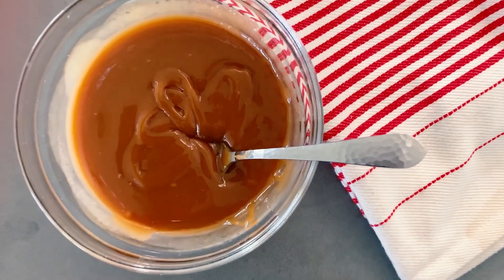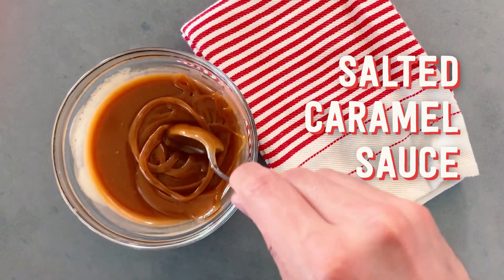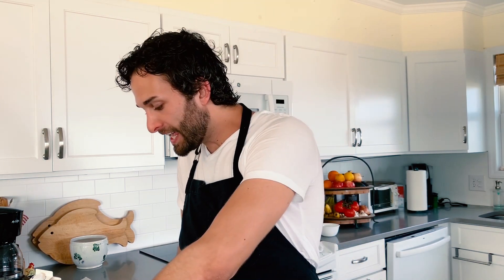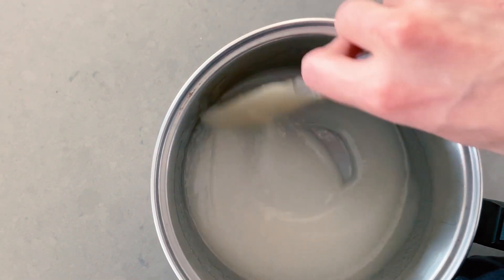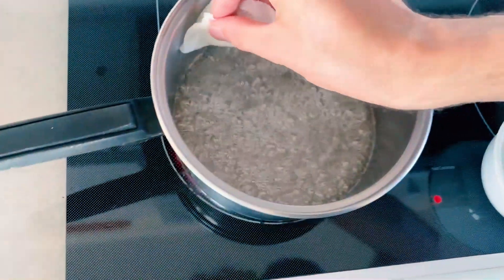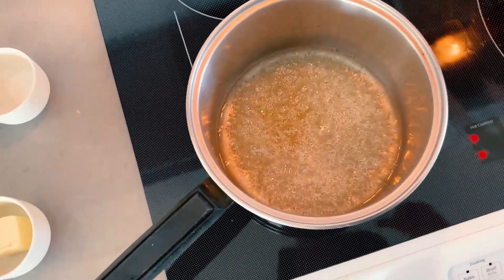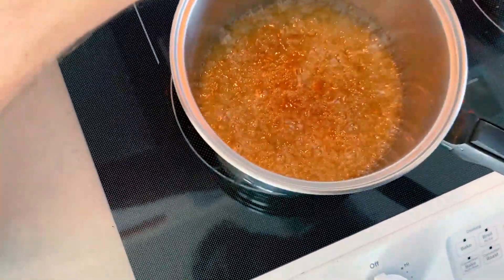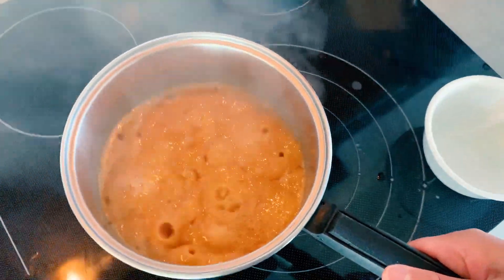Your Favorite Salted Caramel Sauce Recipe!! | Rich and Buttery Goodness | Southern Living From Home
This salted caramel sauce is sure to elevate any homemade dessert recipe.

INGREDIENTS
• ½ cups of Granulated Sugar
• 5 tbsp. of Water
• ½ tbsp. of Corn Syrup
• ¾ cups of Heavy Cream
• 1 tsp of Kosher Salt
• ¼ tsp of Baking Soda
• 2 tbsp. of Unsalted Butter